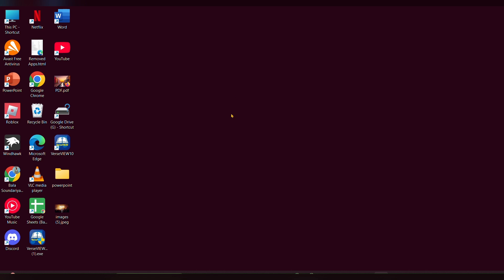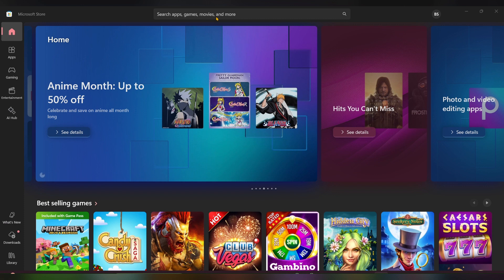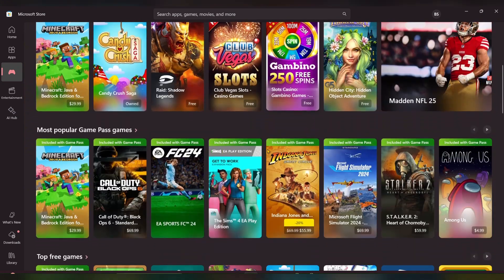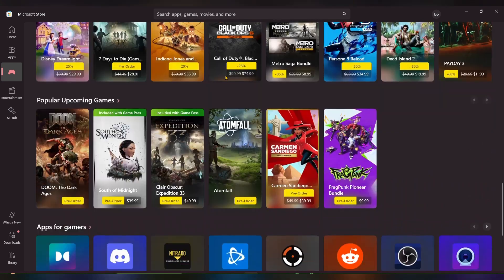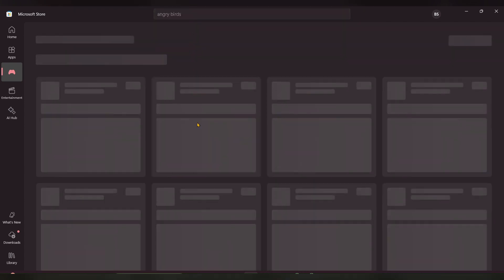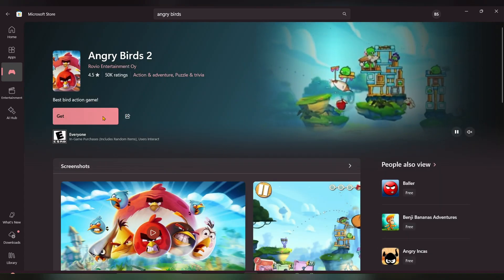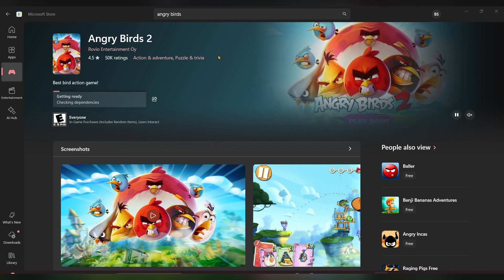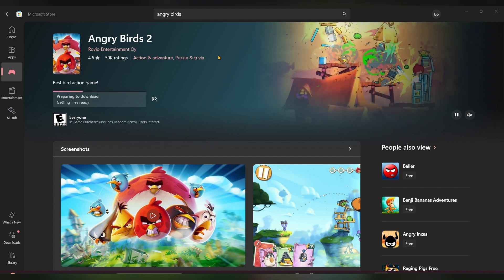How To Download Games In HP Laptop Windows 11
In This Informative Video, We Will Guide You Through The Process Of Downloading Games On Your Hp Laptop Running Windows 11. From Selecting The Right Platform To Navigating The Installation Process, We Will Cover All The Essential Steps To Ensure A Smooth Gaming Experience. Whether You Are A Casual Gamer Or A Seasoned Player, This Tutorial Will Provide You With The Knowledge You Need To Enhance Your Gaming Library. Join Us As We Explore The Best Practices For Downloading And Installing Games Efficiently.

00:00 Introduction
00:14 Access The Microsoft Store